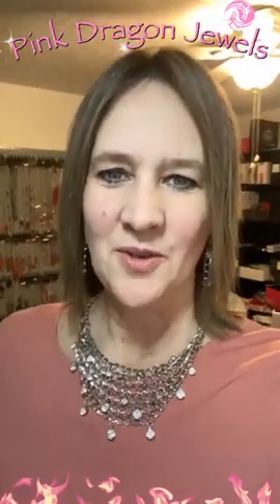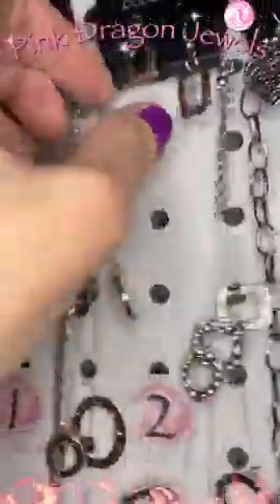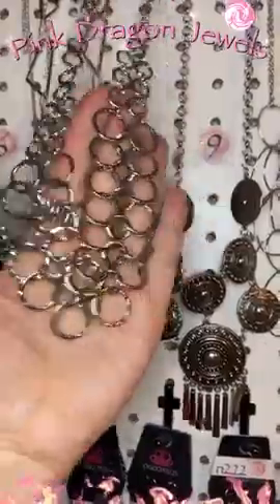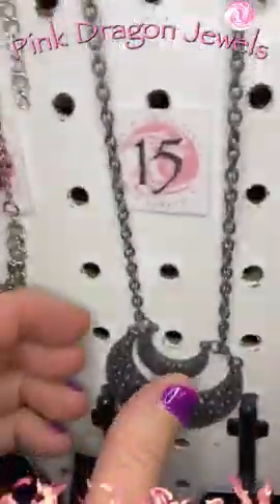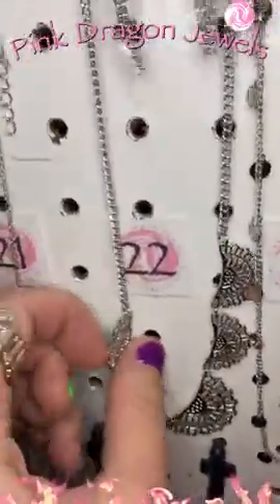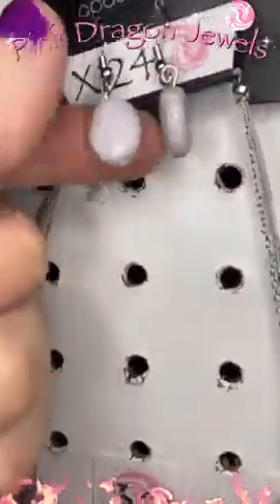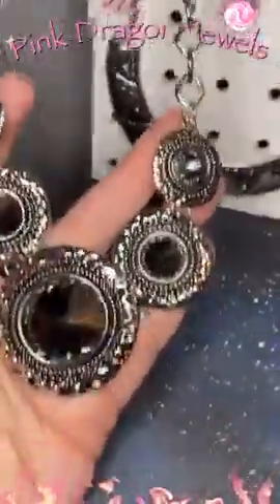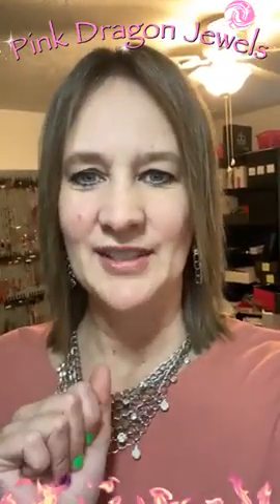Silver Short Necklaces part 1 $5 Paparazzi Jewelry | A.M. ABLAZE with Pink Dragon - Silver Spoon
🎥LIVE weekly on Tue/Wed/Thur, plus a daily 5 min. flash sale. Invoices go out on Friday.

🚩MUST READ🚩

🤝Join Paparazzi